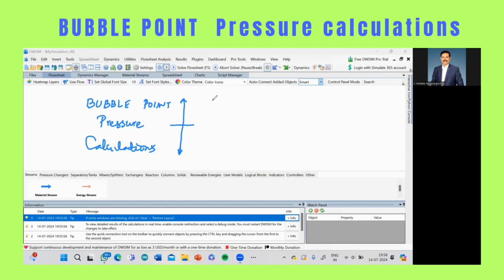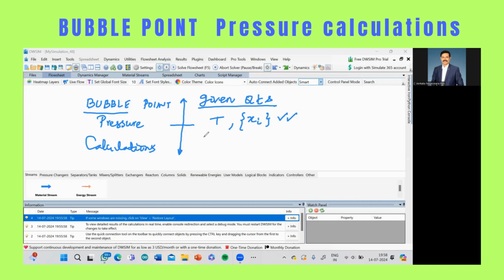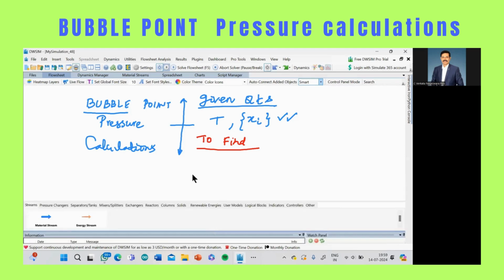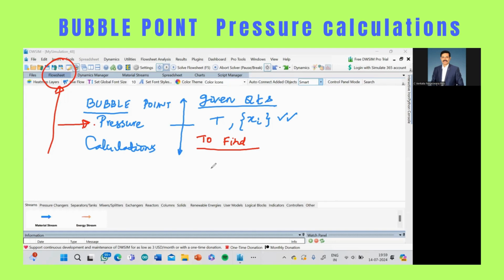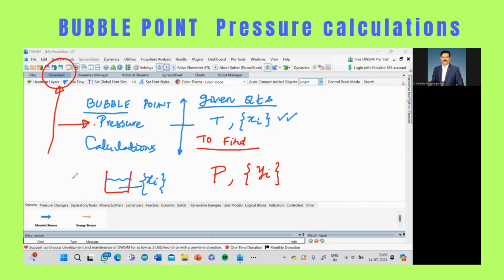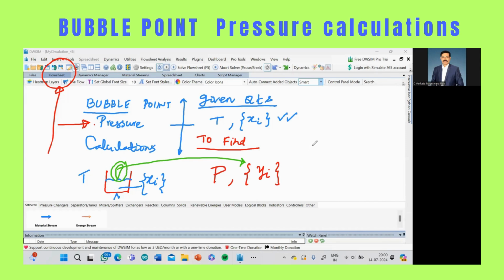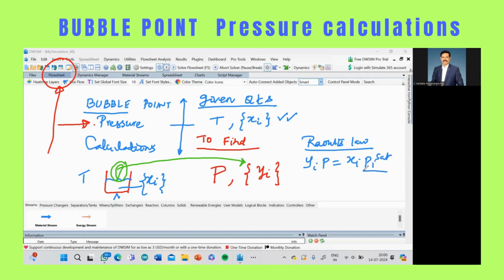BUBBLE POINT PRESSURE CALCULATIONS LEC 03